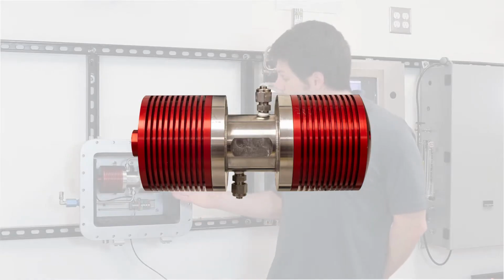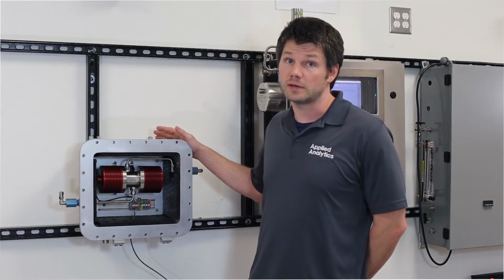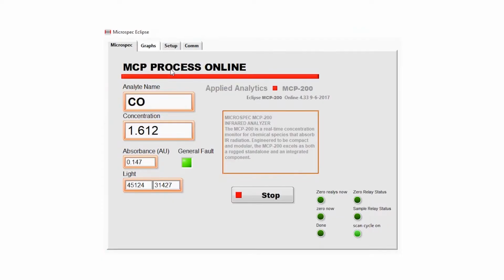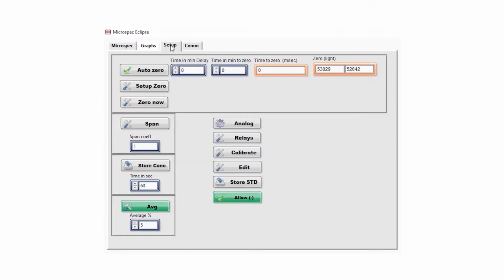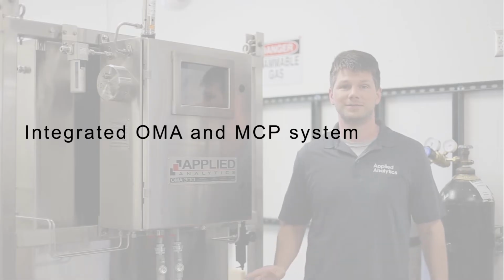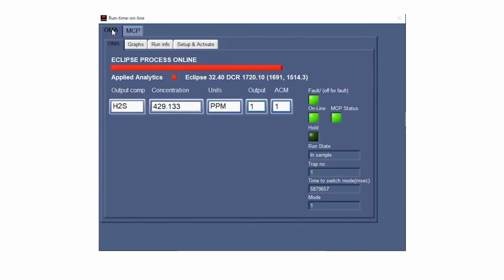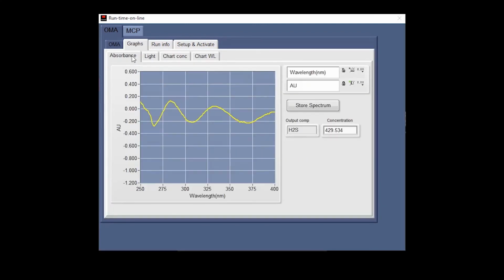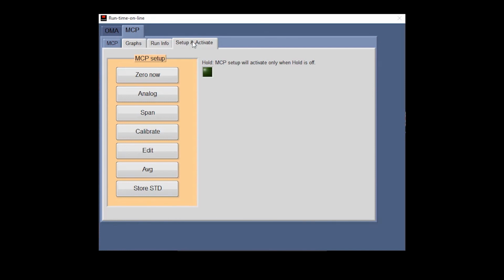MicroSpec MCP-200 Infrared Analyzer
Applications:
- measuring water in solvents
- measuring carbon monoxide | CO
- measuring carbon dioxide | CO2
- measuring ethylene | C2H4
- measuring methane equivalency | CH4